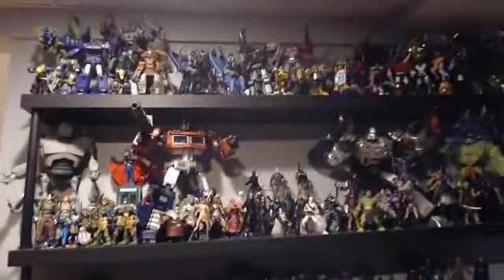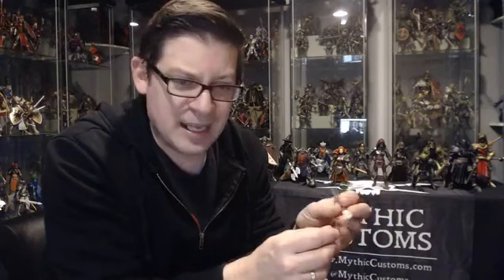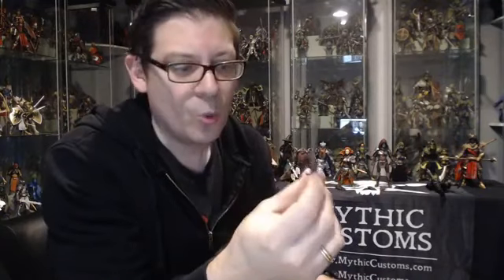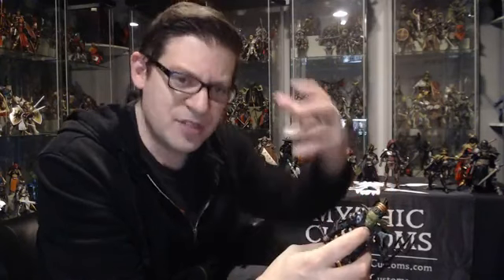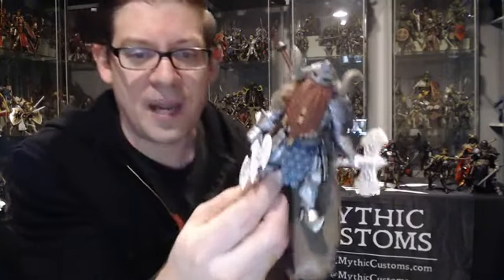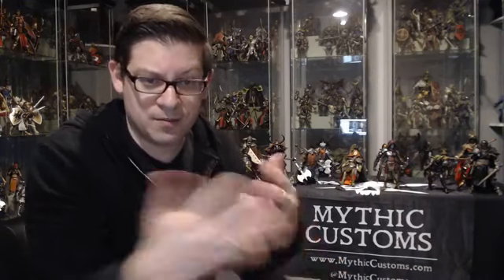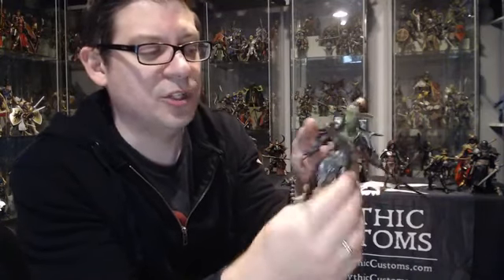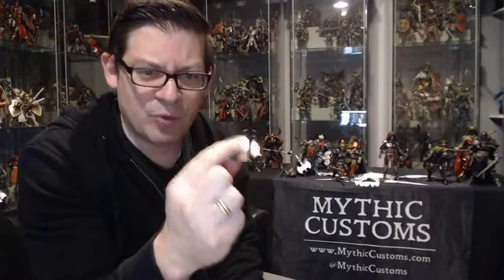Mythic Conversations: Episode 5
Broadcast on 02/26/20, this episode of the weekly Mythic Legions show looks at the variety of ways, from simple to complex, that you can change the looks of Mythic Legions figures and parts by cutting key pieces away with an X-Acto blade. Examples include how to shred soft goods capes for a torn and worn look, how to change the look of both loin and shoulder armor, and how to slice apart heads to create brand new looks for your Mythic Legions characters. We also cover how to slice openings in plastic capes that will allow you to use them on your figures while still being able to plug in the should pauldron armor.